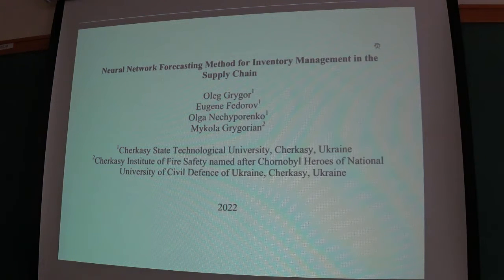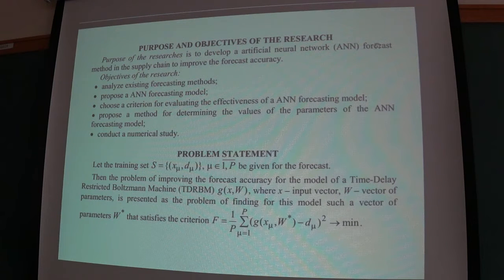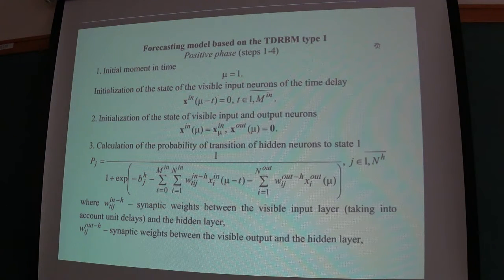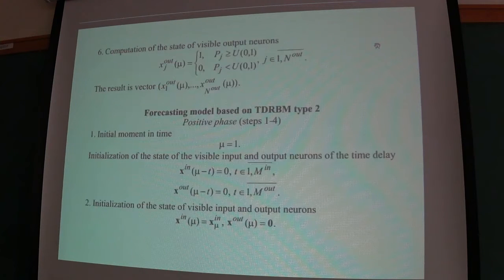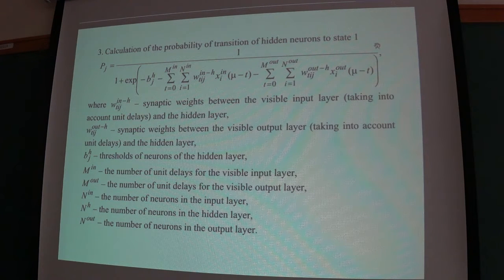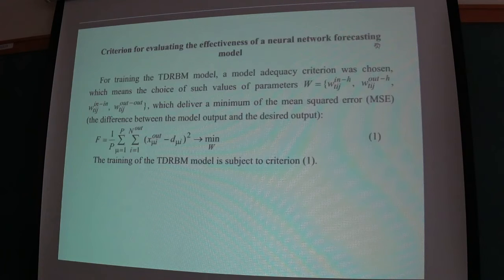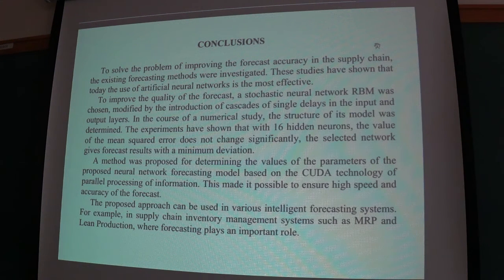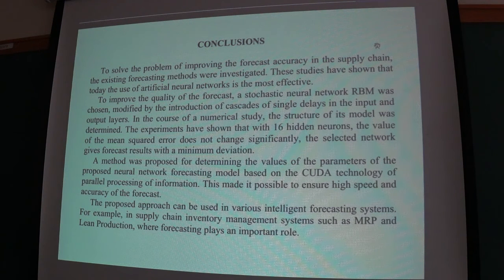CMIS-2022: Neural Network Forecasting Method for Inventory Management in the Supply Chain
Oleg Grygor, Eugene Fedorov, Olga Nechyporenko and Mykola Grygorian
Neural Network Forecasting Method for Inventory Management in the Supply Chain